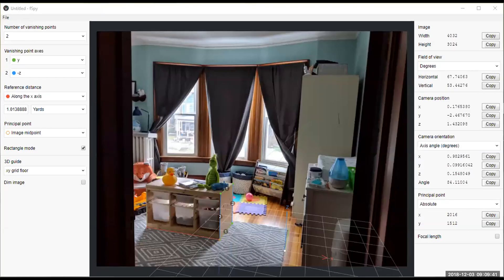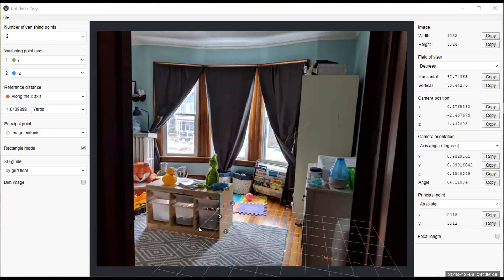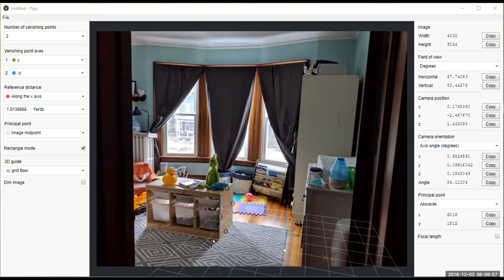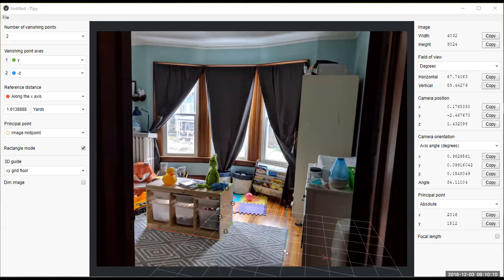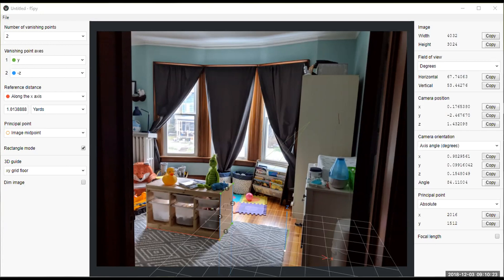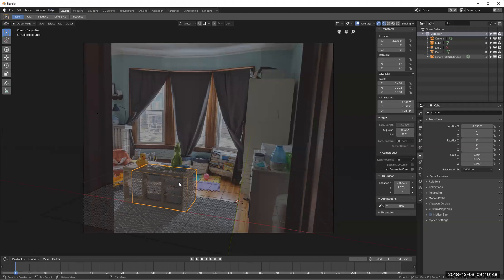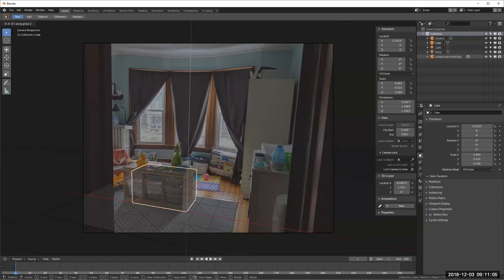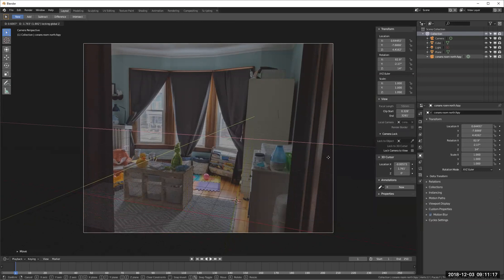Inconsistency with scaling in fSpy + Blender 2.8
Using latest Blender 2.8 and fSpy (as up this uploading). Seems that the scale is a little wonky but maybe I'm just not using it right.